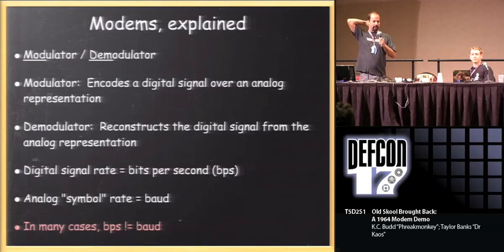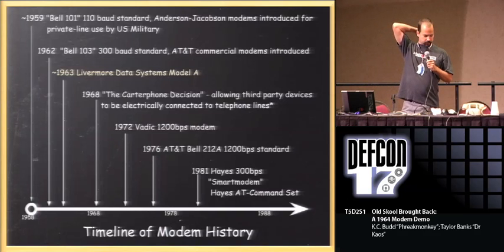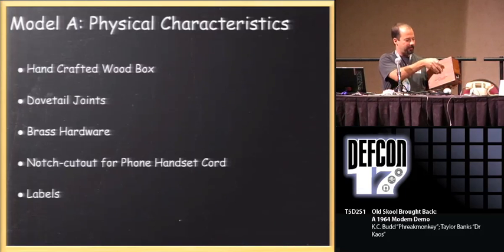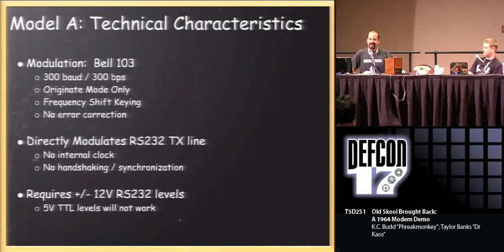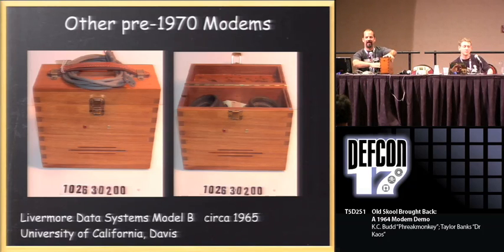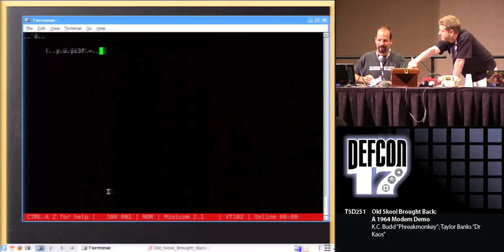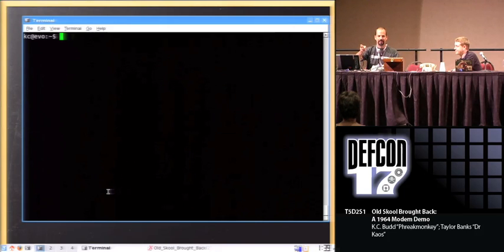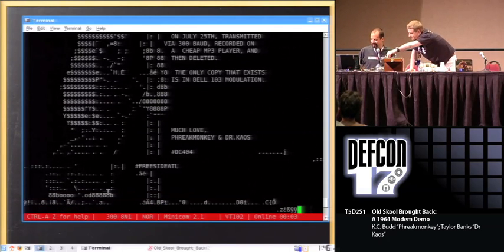DEFCON 17: Old Skool Brought Back: A 1964 Modem Demo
Speakers:
K.C. Budd "Phreakmonkey" Security Researcher
Taylor Banks "Dr Kaos" Security Researcher

Eighteen years ago I was given a curious device: An Acoustic Coupled modem in a wooden box. I've kept it over the years and recently rediscovered it. Thanks to the recent invention of the web, I am now able to discover something about its history; I may have the oldest working modem on the planet! At this talk I will not only show you the modem, but also demonstrate its operation. Come along for a journey 45 years back to the beginning of digital telecommunications!